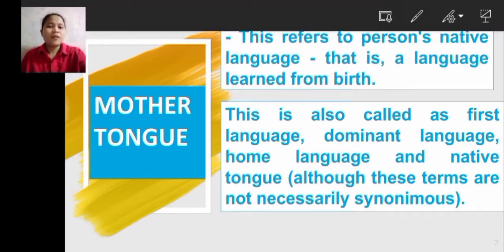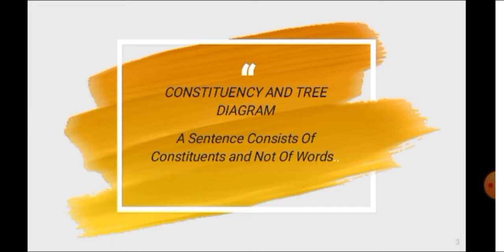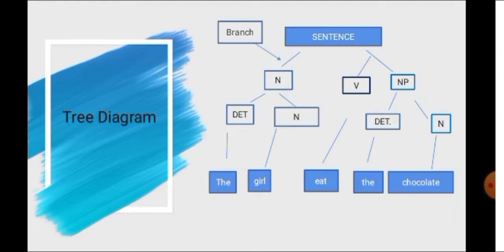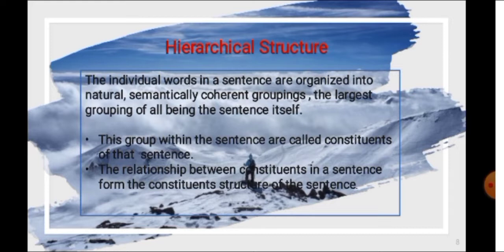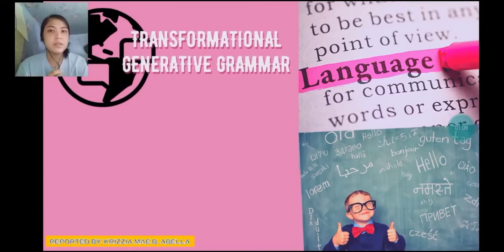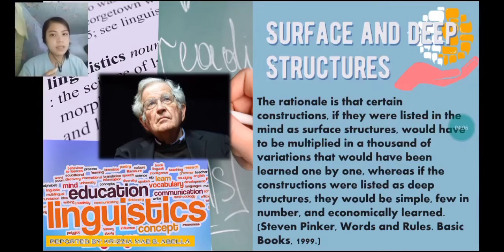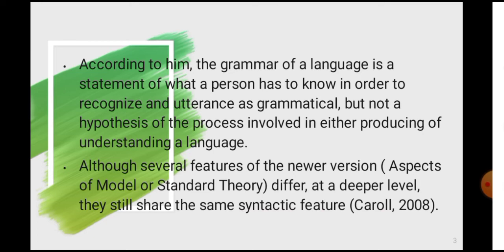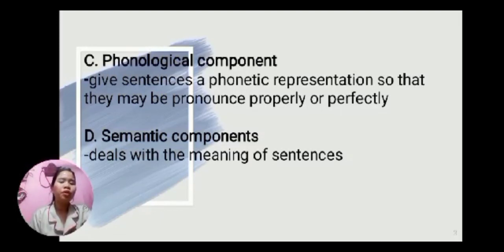GROUP 7- SYNTAX OF MOTHER TONGUE